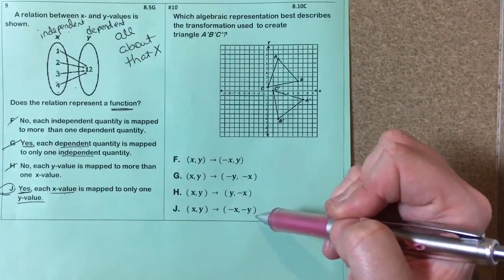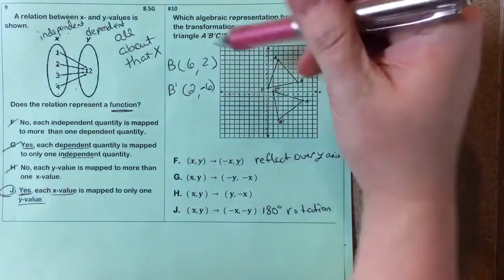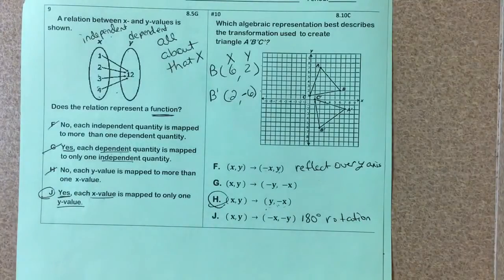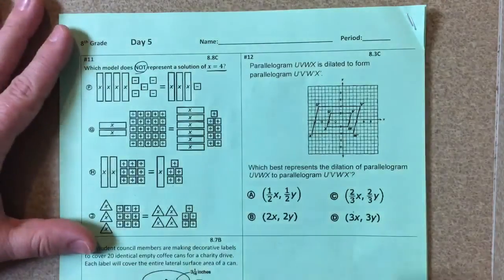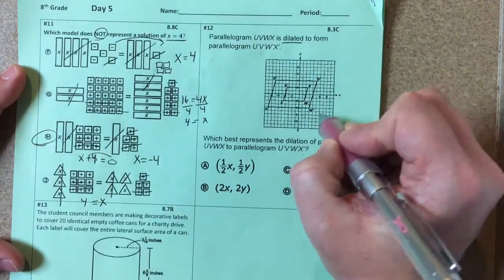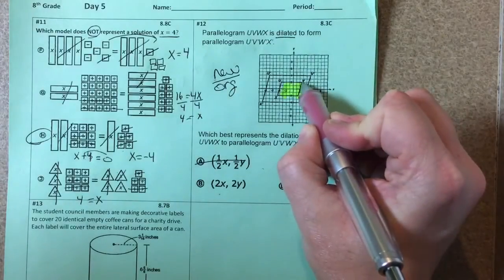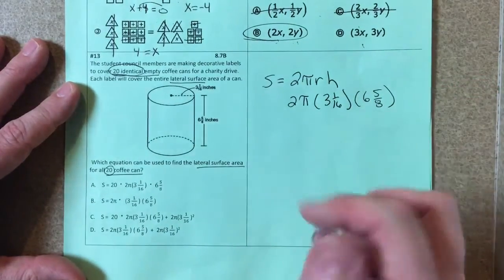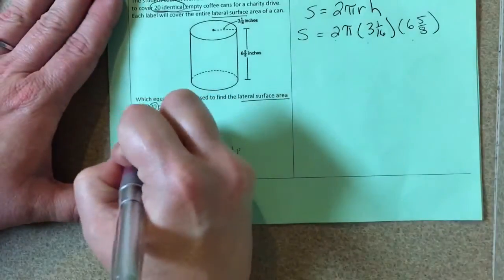Day 5 SR #9-13